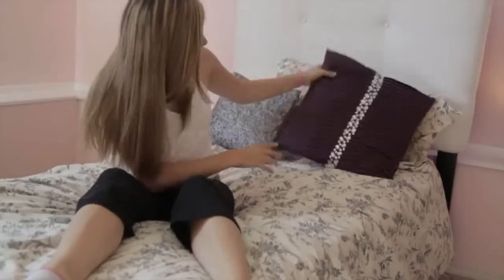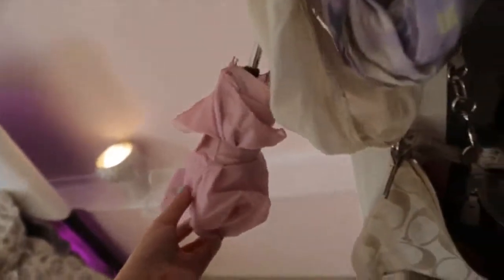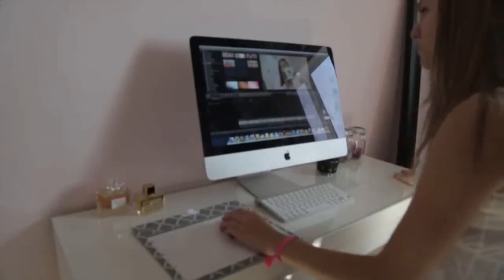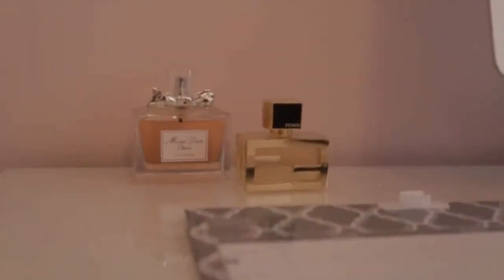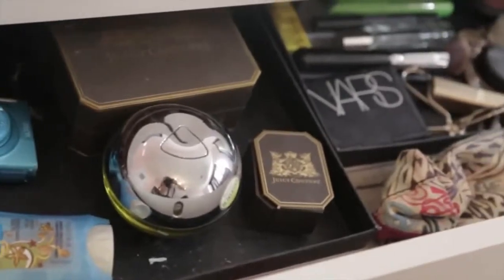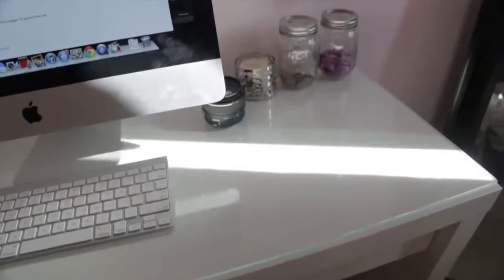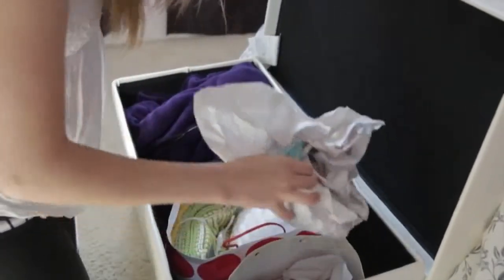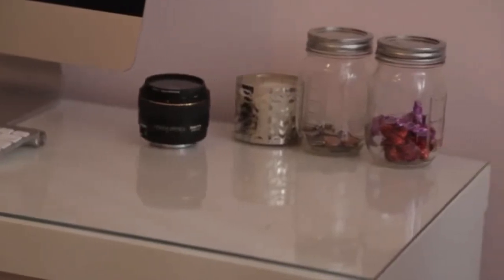ROOM TOUR! makeup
ROOM TOUR!room, tour, room tour, pink, shelby, teenmakeuptips, idea, diy, decor, teen, macbarbie07, juicystar07, beautybaby44, bedroom, bathroom, closet, video, imac, ...Teenmakeuptips Room Tour
- Vlog Channel: ...
- Shoe Channel: ...

TAGS: Room tour pink shelby teenmakeuptips idea diy decor teen macbarbie07 juicystar07 beautybaby44 bedroom bathroom closet video